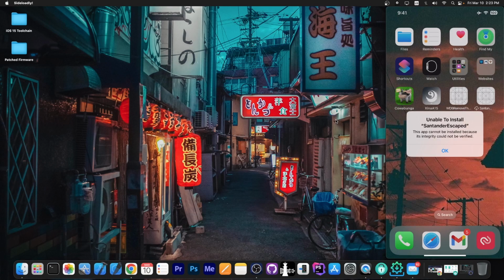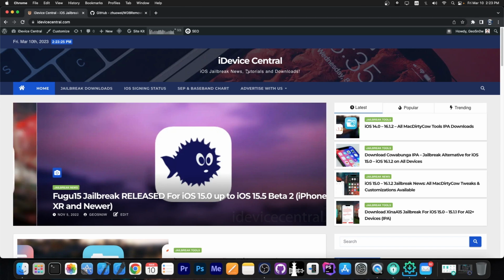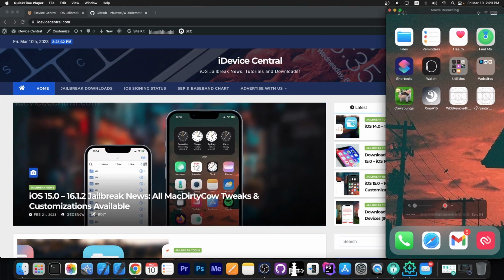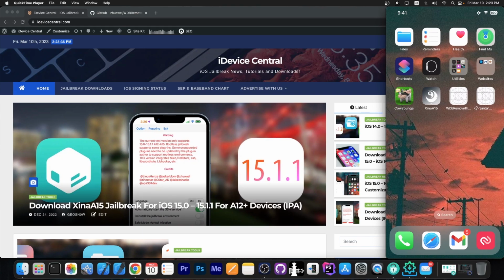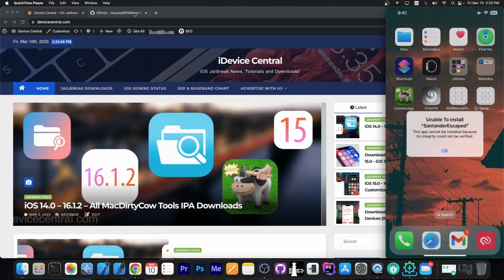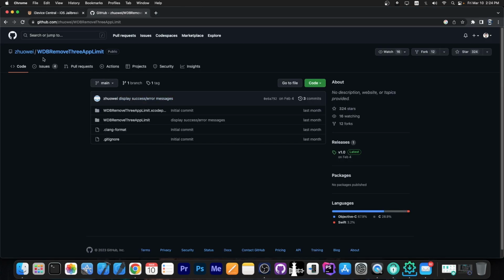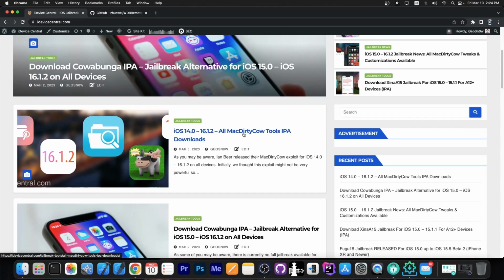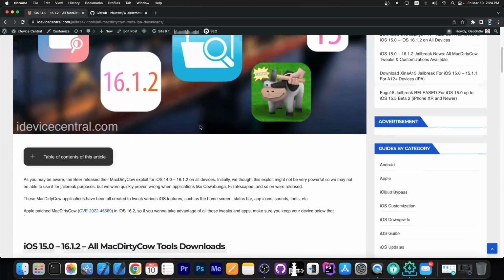iOS 15 - 16.1.2 Must-Have FREE APPLICATION: DO THIS RIGHT NOW! Fix 3 App Limit! ALL Devices!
▶ Get AnyUnlock to unlock Apple ID, MDM, Screen Lock, and more

In today's video, we're discussing a must-have application if you're running iOS 15.0 all the way up to iOS 16.1.2 on all devices including the new ones like iPhone 14, iPhone 13, etc. The app is called WDBRemoveThreeAppLimit and it basically allows you to install more than 3 apps on your iPhone, iPad, or iPod Touch using AltStore or Sideloadly, etc.

Normally, because Apple hates sideloading, they bar you to 3 apps which is abominable compared to Android where you can have as many applications as you want. With this app, you can remove this useless and legally-debated self-imposed limit and have up to 10 apps with your Apple ID if you are a developer and use Xcode to develop and test your apps. Do keep in mind, Developer Mode must be enabled on your device. This is designed for iOS App Developers who wanna test their apps.

~ GeoSn0w